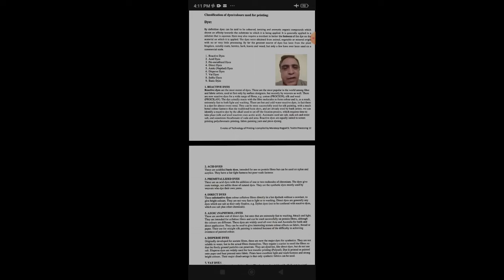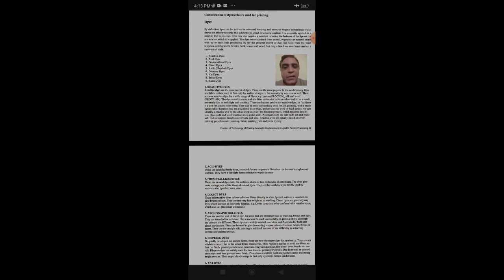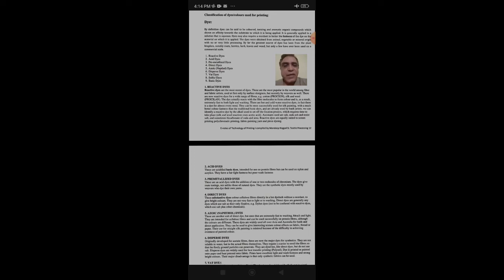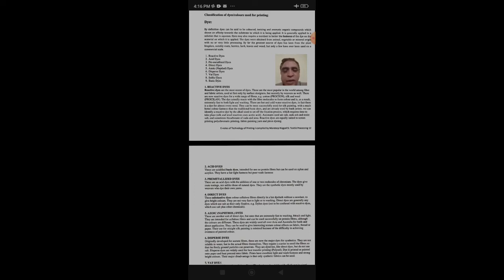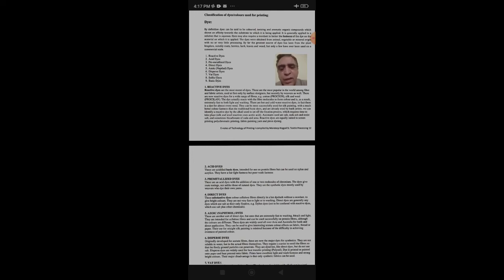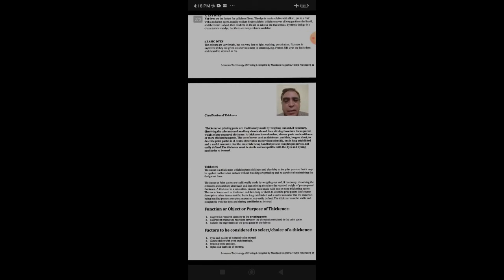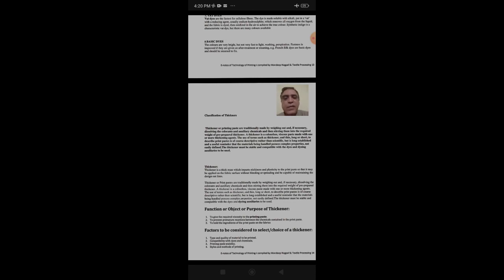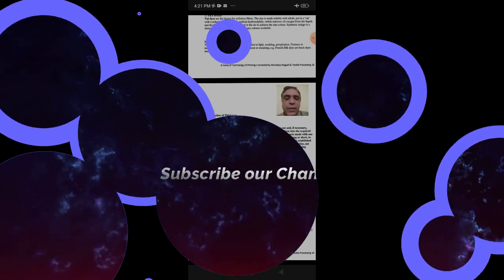Printing Paste Part - 2 || By Mandeep Nagpal || GP Hisar